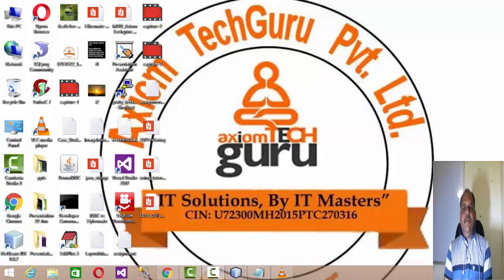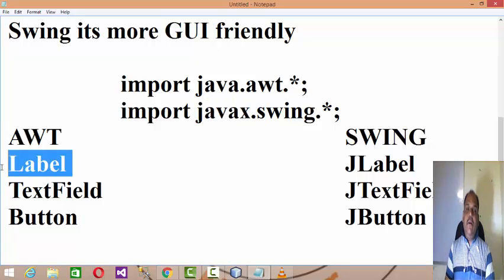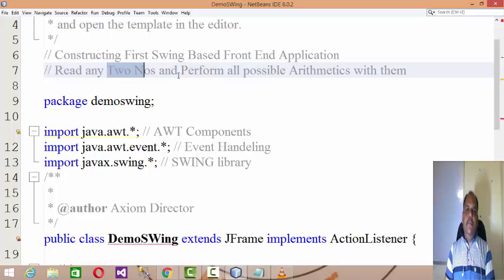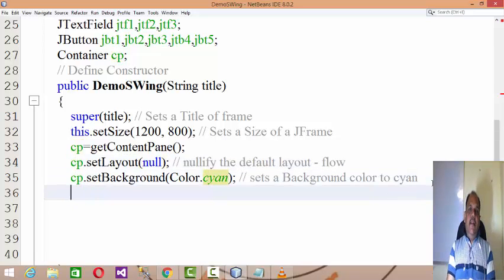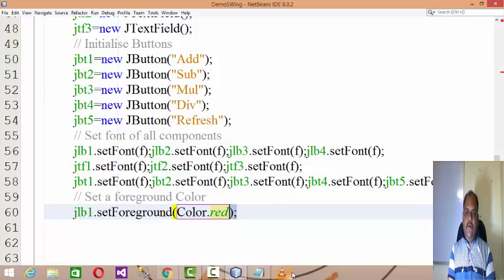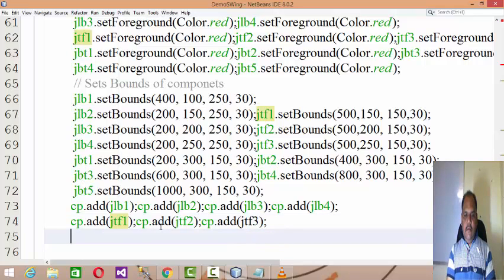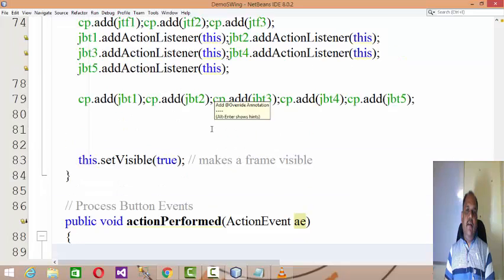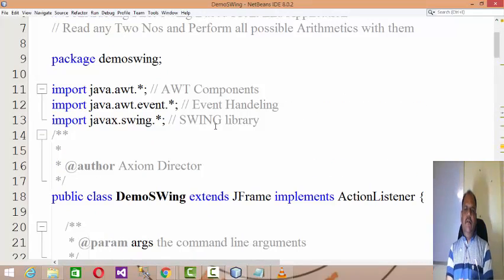SWING in JAVA Explained By Sushil.